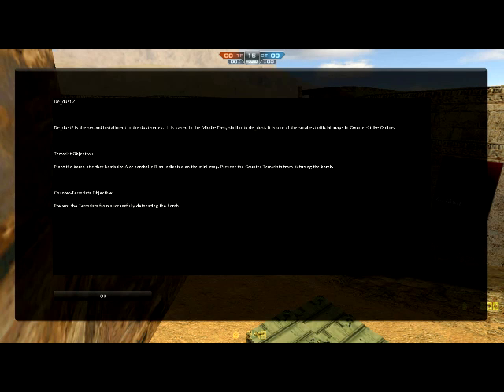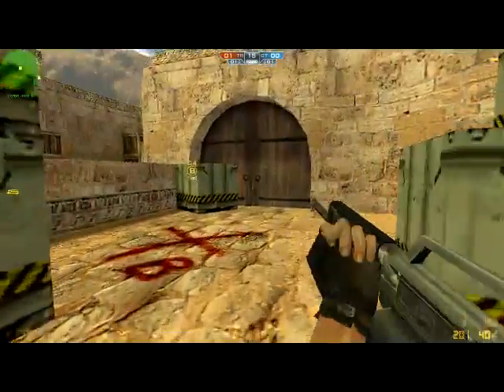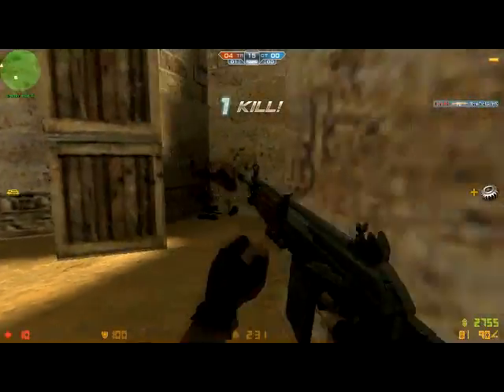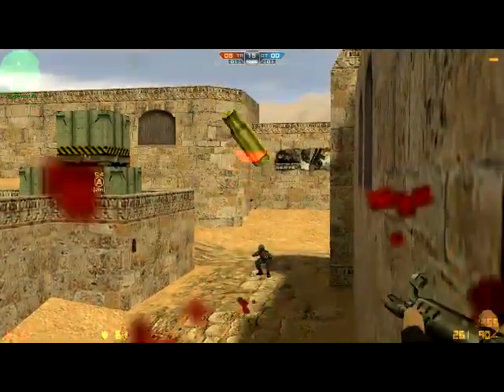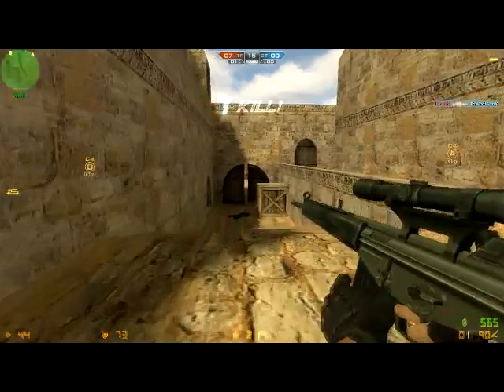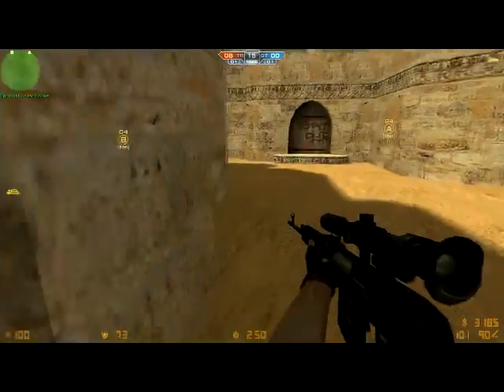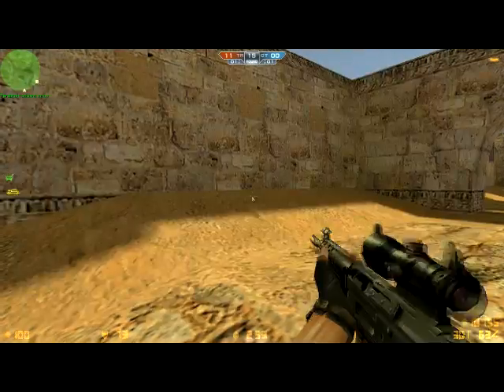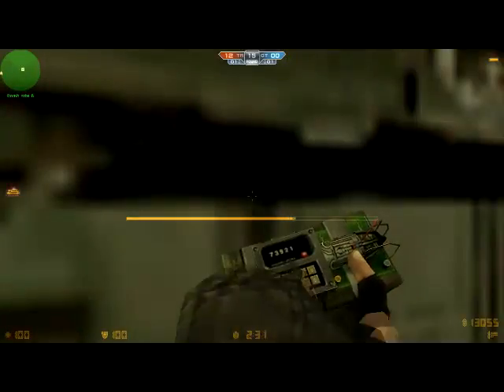Counter-Strike Online - Play as Terrorists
As terrorists,use AK-47 All the time And terrorists love to use C4 boom,so be careful counter terrorists.